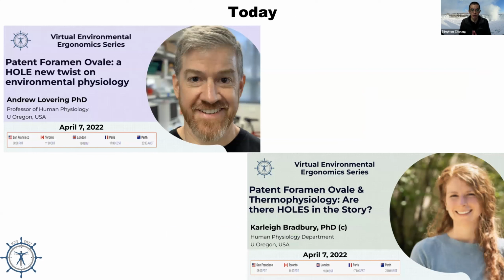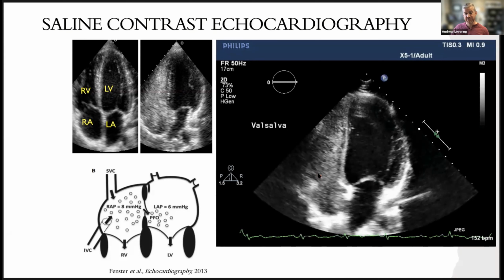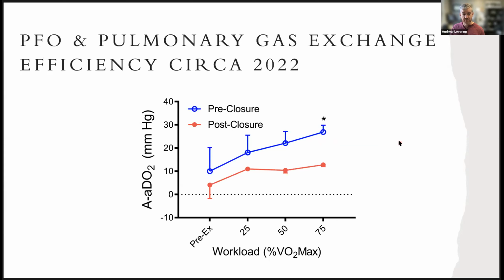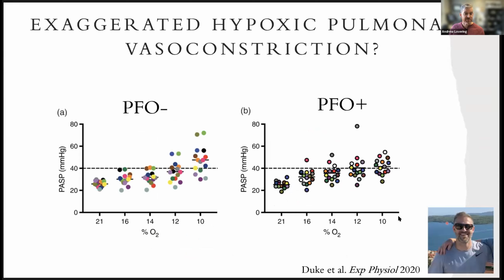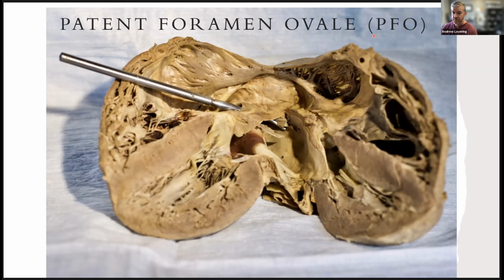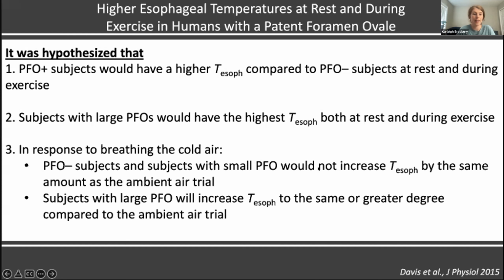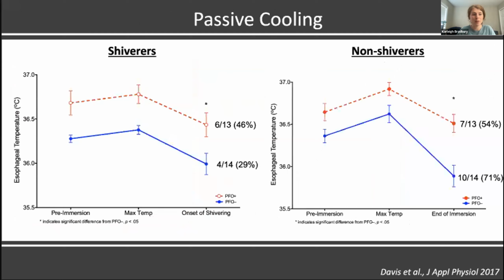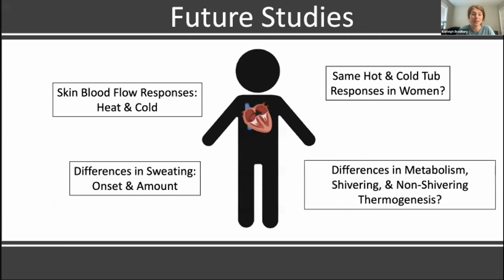vICEE - Patent Foramen Ovales (PFOs) & Environmental Physiology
Virtual ICEE Webinar Season 3 discussion on patent foramen ovales (PFO) & its potential impact on physiological responses to extreme environments.
5:40 Dr. Andrew Lovering (U Oregon, USA) provides an overview of PFOs and impact on altitude response.
44:00 Ms. Karleigh Bradbury (U Oregon, USA) discusses potential PFO influence on thermoregulation.